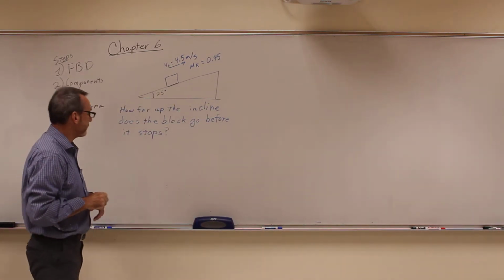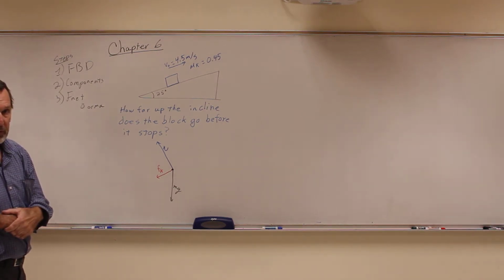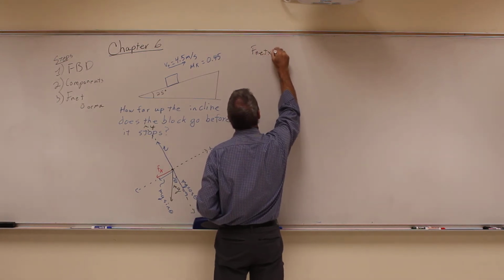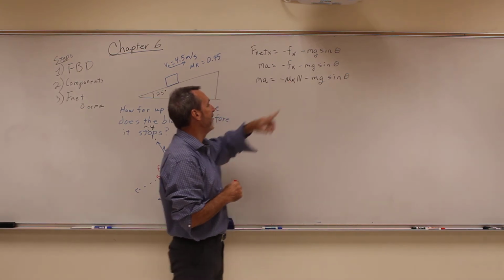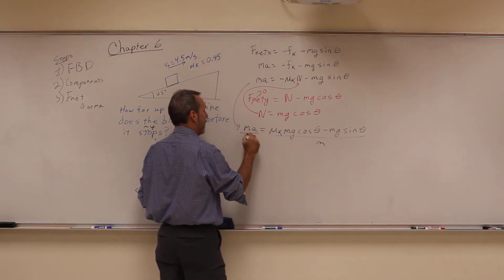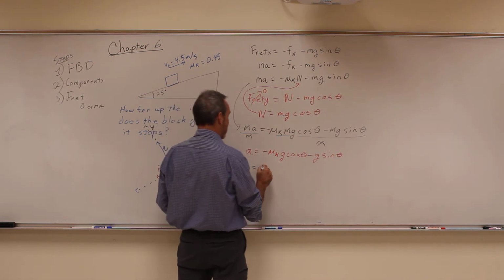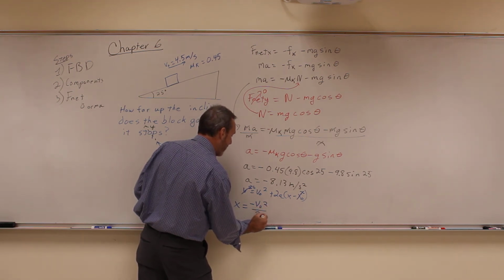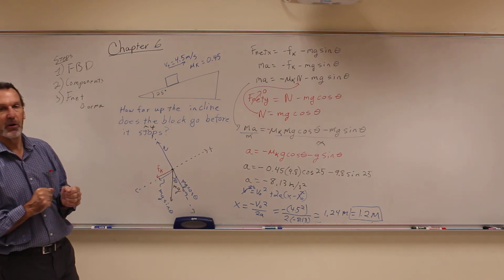PHYS 2425 - Chapter 6 - Inclined plane with friction example